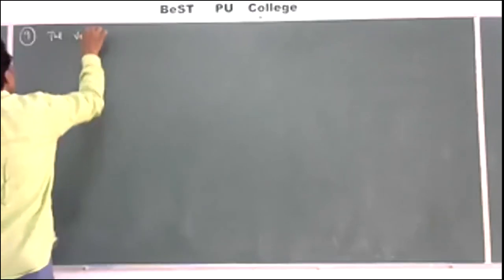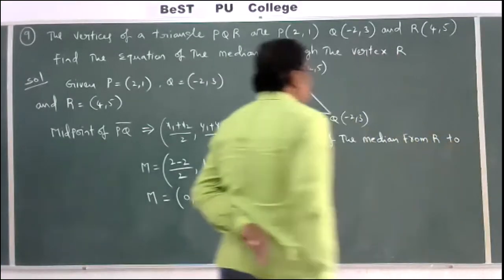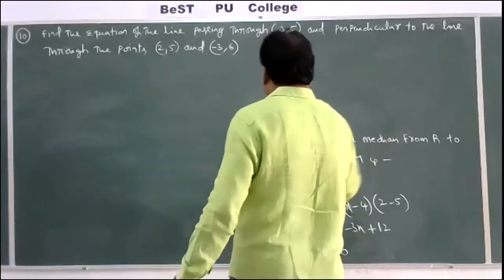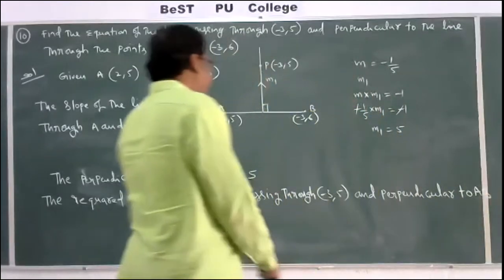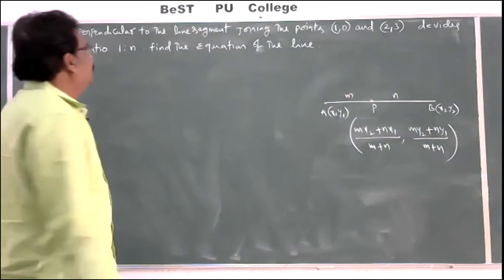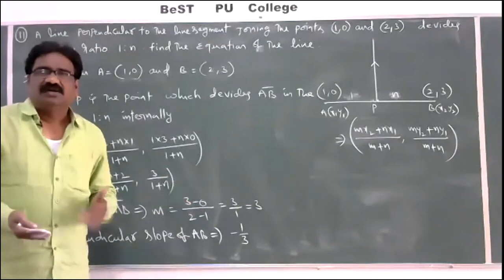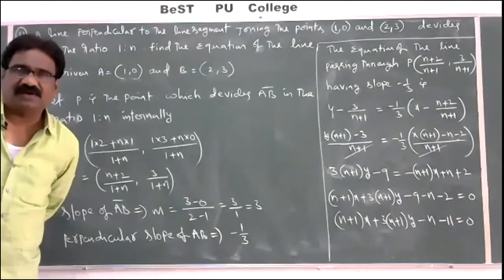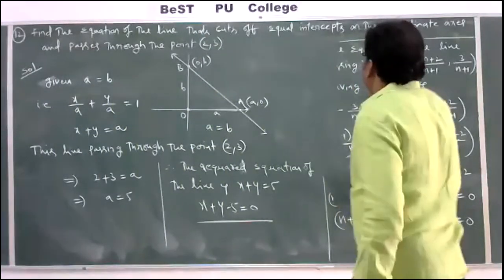14 08 2020 04PM MOHIDIN SIR